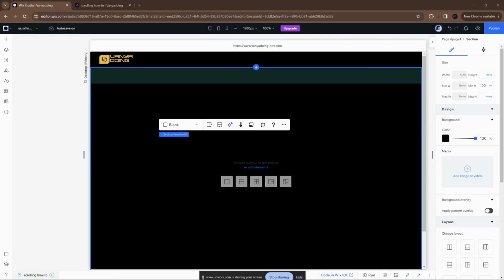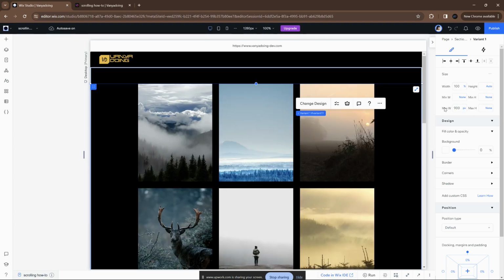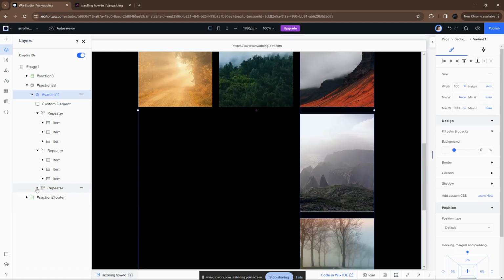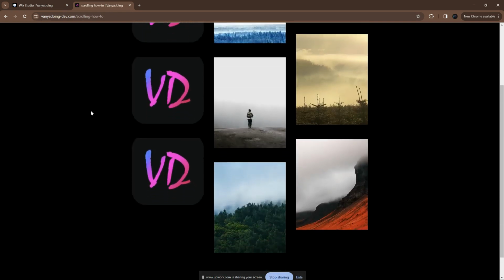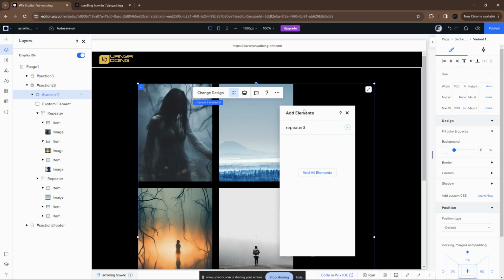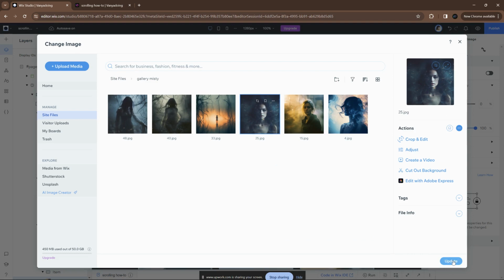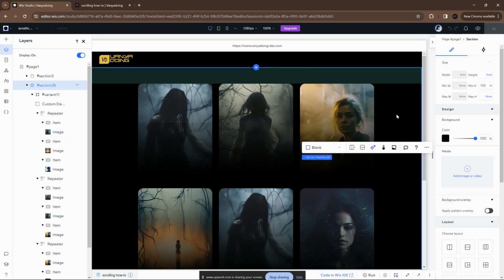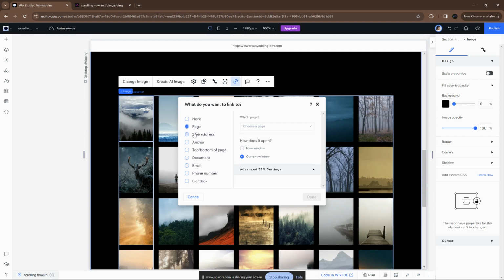How to install and manage Scrolling Galleries App in your WIX Website